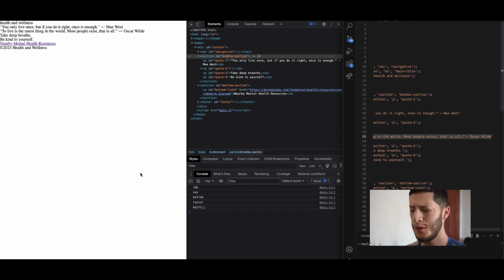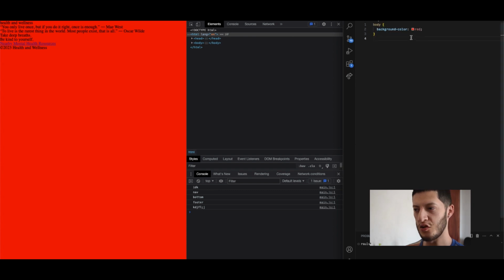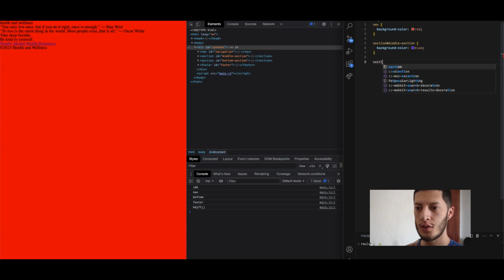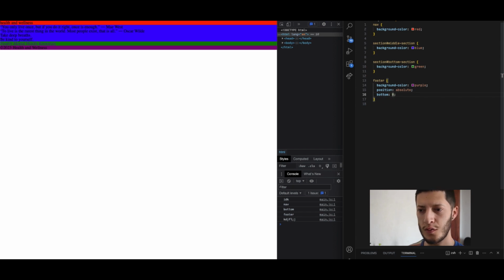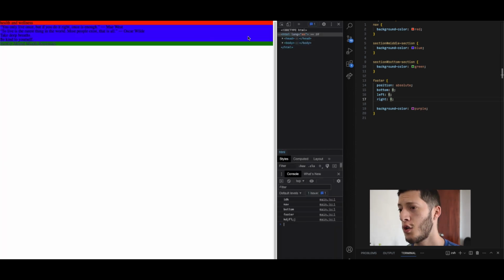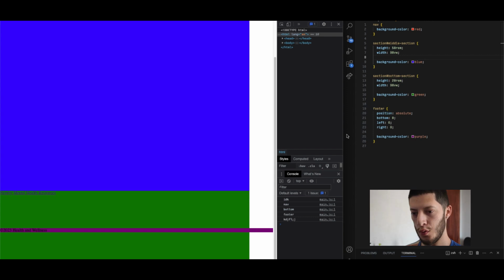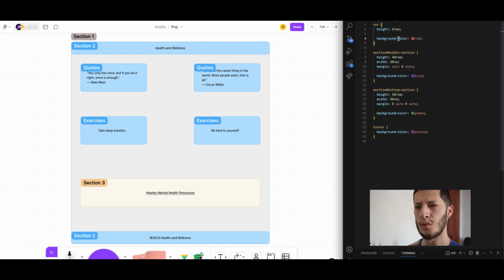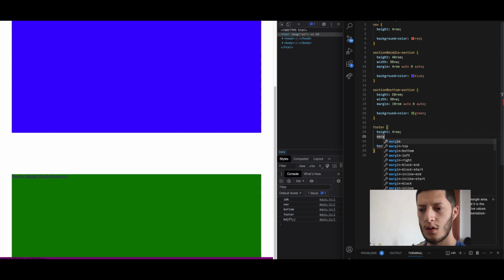Creating a Health and Wellness Website PT 7